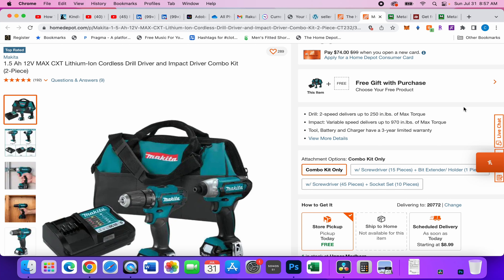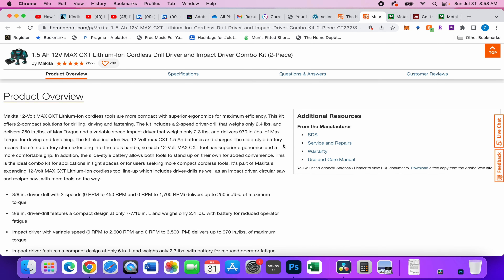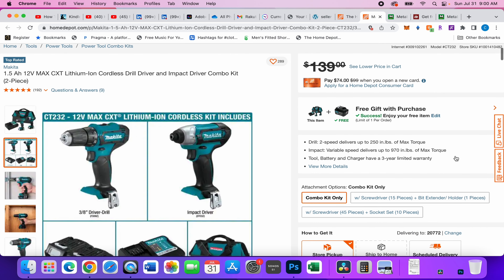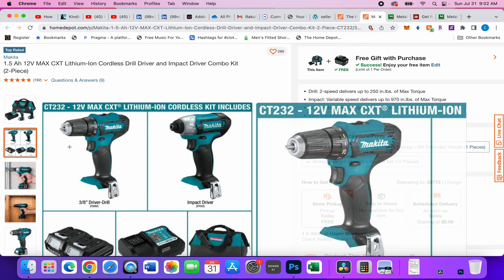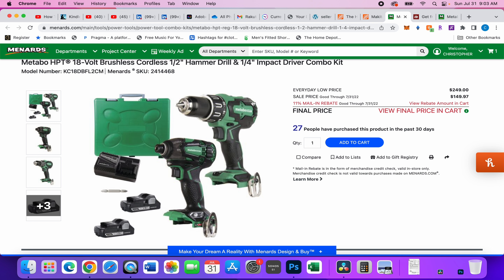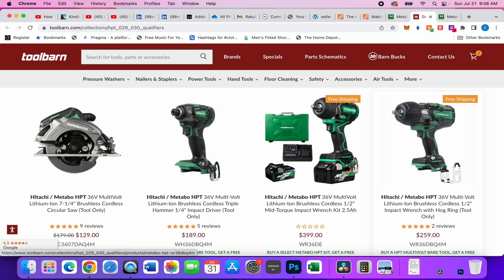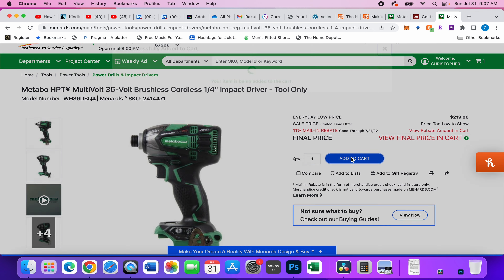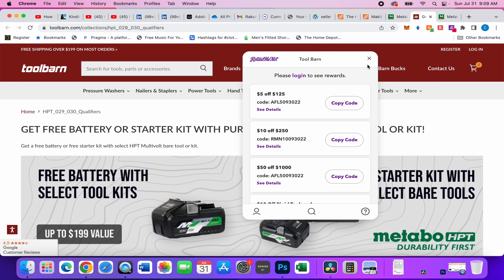CHEAP Makita Impact Driver and Drill Deal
CHEAP Makita Impact Driver and Drill Deal. So we finally found a smoking Makita deal. It's on their 12V line and they're brushed, but I still believe the Makita quality is there and for $58... I don't think you can really beat that at all.

Also have some reminders of the Metabo HPT stackable deals. I think today, July 31st is the last day for the Metabo HPT Buy One Get One deal at Toolbarn which is stackable with the Metabo HPT free battery rebate. So take advantage of that if you've been thinking about it.